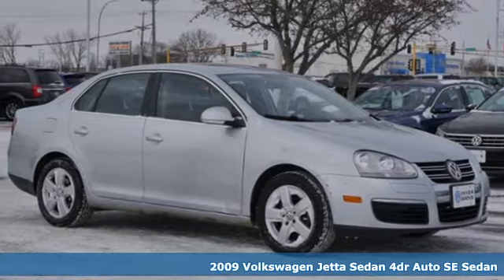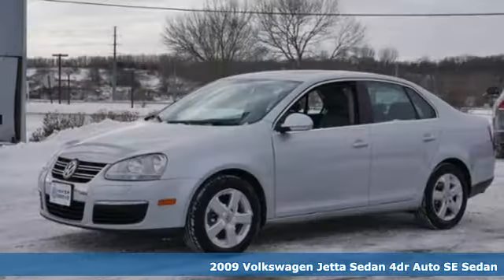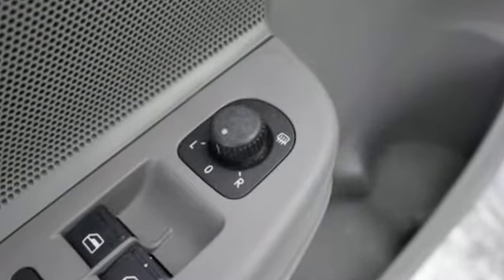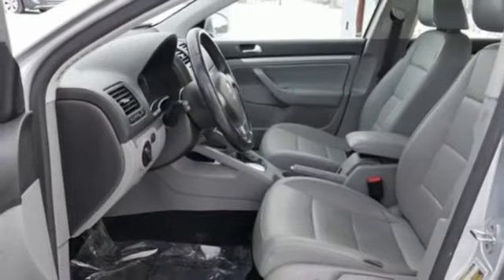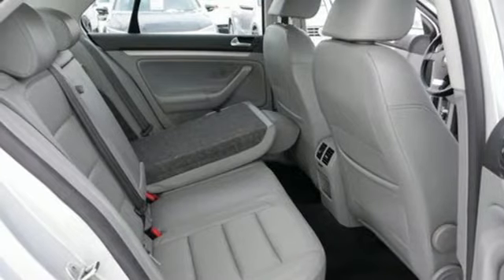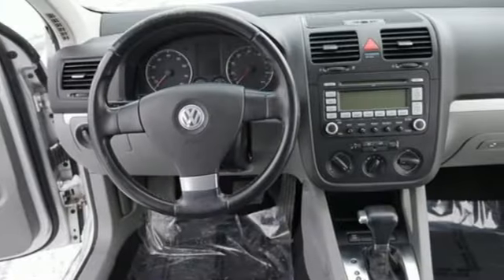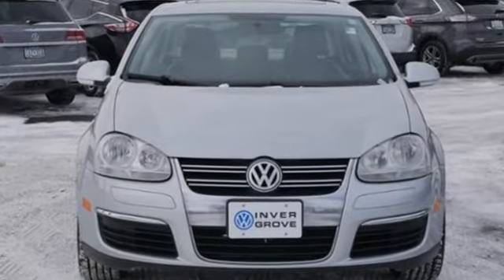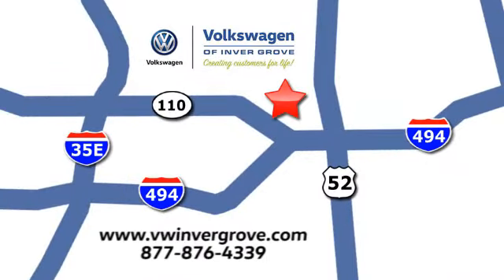Used 2009 Volkswagen Jetta Sedan Saint Paul MN Minneapolis, MN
Year: 2009
Make: Volkswagen
Model: Jetta Sedan
Trim: 4dr Auto SE 2.5L 5Cyl
Engine: 153 L 5 Cyl. Cyl.
Transmission: 6-Speed A/T
Color: Reflex Silver Metallic
Interior: Art Gray
Mileage: 187234
Stock #: G89525XA
VIN: 3VWRM71K29M078078
HEATED SEATS, 2.5L I5 DOHC, Anthracite w/V-Tex Leatherette Seating Surfaces. Reflex Silver Metallic 2009 Volkswagen Jetta SE FWD 6-Speed Automatic with Tiptronic 2.5L I5 DOHCbrbrAt Volkswagen of Inver Grove we create customers for life. When you buy an used car at Volkswagen of Inver Grove you get your first oil change FREE!! Recent Arrival! 20/29 City/Highway MPGbrbrbrOur Promise to You: At Volkswagen of Inver Grove, we use third party software daily to compare our vehicle pricing to all other dealer and private party listings on the internet in the greater Minneapolis St. Paul Market area. We will post One Low Price, Plain and Simple-Always. And the price will always be below Kelly Blue Book Retail Price. At Volkswagen of Inver Grove you get a great valued priced vehicle right up front! Additionally, we recondition our vehicles to the highest standards. We are committed to making your car buying experience easy and earning your business for life!

Address:
1325 50th Street East